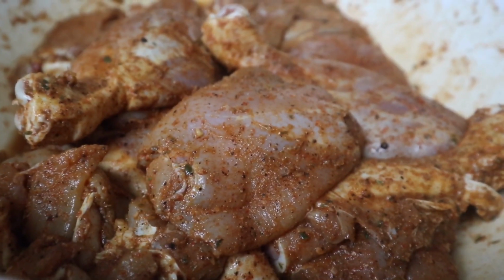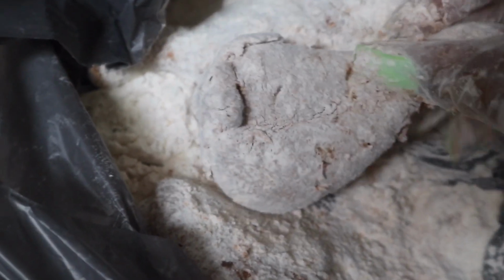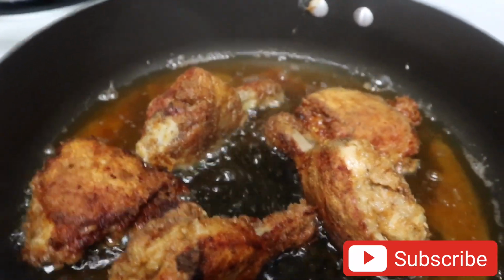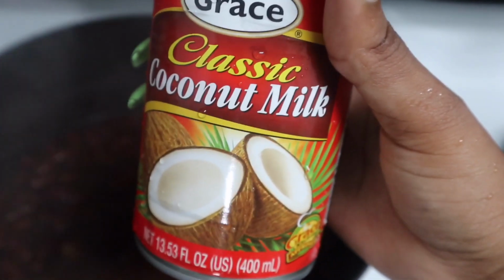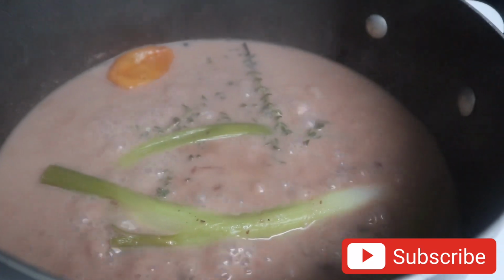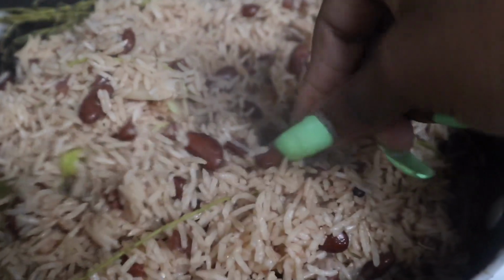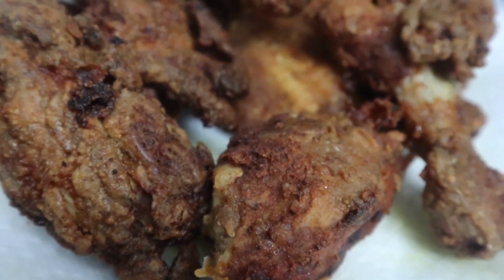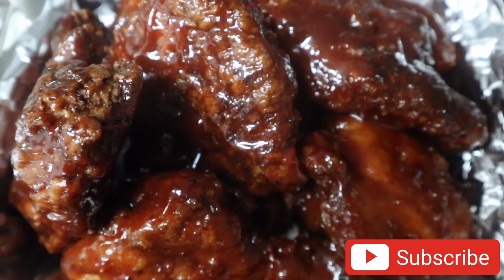Jamaican Sunday Dinner🇯🇲 | Barbecue Fried Chicken Recipe | Crispy & Delicious Dinner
CLICK HERE FOR A LIST OF PRODUCTS, TOOLS & EQUIPMENTS I USE IN MY KITCHEN!

Today I’m sharing this easy & delicious “Sunday dinner” recipe! Rice & peas might be a popular Sunday dinner staple for Jamaicans, but it’s honestly perfect any day of the week😋 Paired with some delicious bbq fried chicken [aka barbi fry] — you can’t go wrong! Try this recipe, & thank me later! 😌😉

INGREDIENTS:
• 2-3 lbs chicken, leg & thigh
• 1 cup vinegar, or lemon juice (for cleaning)
•1 tsp garlic salt with parsley
•1 tsp seasoning salt
•1 tsp chili powder
•1 tsp garlic powder
•1 tsp all purpose seasoning
•1 tsp paprika
•1 tsp cayenne pepper
• pinch of black pepper
• 3 cups flour
•2 cups oil

Barbi-Fry Sauce
•1/2 cup BBQ sauce
•1/4 cup ketchup
•1/3 cup honey
•2 tbsp cayenne pepper

Rice & peas
•1 cup red kidney beans
•1 can coconut milk (Grace)
•3 cloves of garlic
•a few sprigs of fresh thyme
•3-4 stalks of scallion, root trimmed
•6-8 pimento seeds
•1 scotch bonnet pepper (or habanero)
•1/2 tsp garlic salt with parsley
•1/2 tsp seasoning salt
• 3 cups basmati rice
•1 tablespoon of butter
•water

Gravy
•1/4 green bell pepper, chopped
•1/4 red bell pepper, chopped
•1/4 yellow or orange bell pepper, chopped
•2 stalks scallion, chopped
• 1 sprig fresh thyme
• 1 scotch bonnet (or habanero) pepper
•1/3 cup Asian sweet chili sauce
•4 tbsp ketchup
•2 tbsp honey
• pinch of black pepper (to taste)
•water

⏰Oven temp to lightly bake chicken is set to 350 degrees Fahrenheit. Chicken is baked for 7-10 mins! Adjust anything as needed to suit your individual preference.

♡RELATED RECIPES YOU SHOULD TRY ♡

♡Song Credits ♡
Song: “Issa Vibe”
Artist: Shaneil Muir